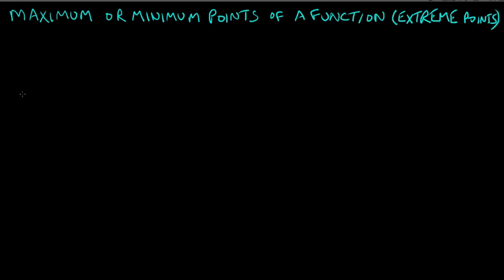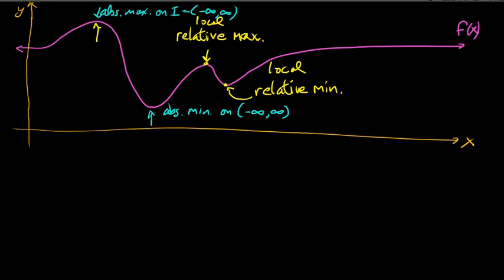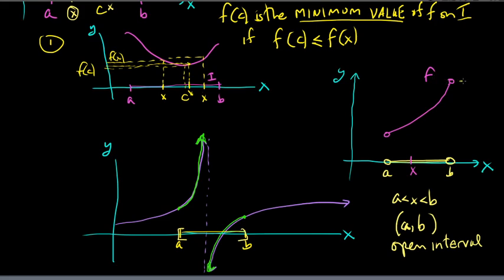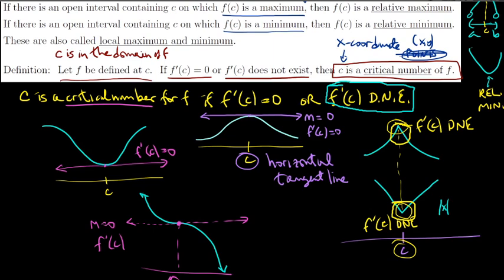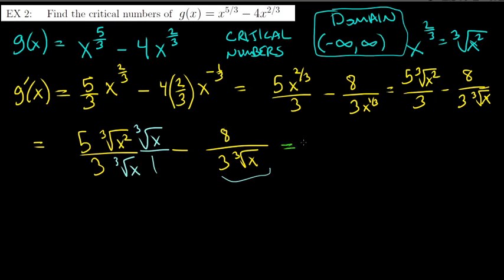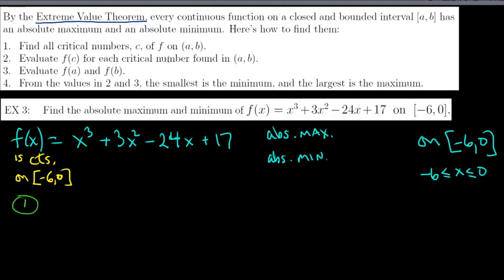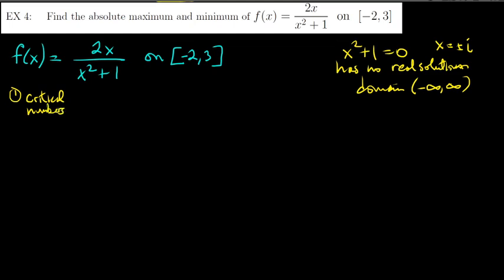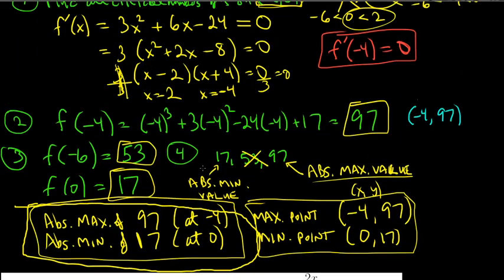MAT 254 section 4.1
Maximum and Minimum Points.  Finding the absolute maximum and minimum values of a continuous function on a closed and bounded interval [a,b]
0:01 Definitions
25:33 Extreme Value Theorem
35:45 Example 1: Finding the Critical Numbers
43:12 Example 2: Finding the Critical Numbers
54:50 Example 3: Finding Absolute Maximum and Minimum Points
1:07:40 Example 4: Finding Absolute Maximum and Minimum Points